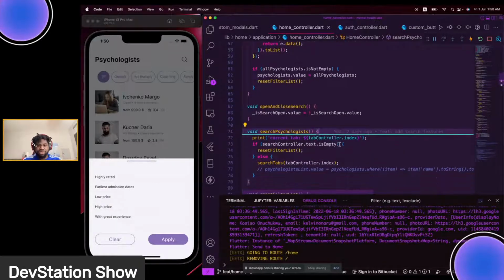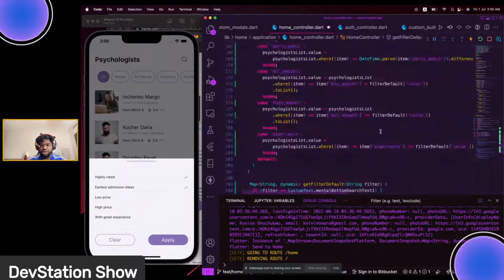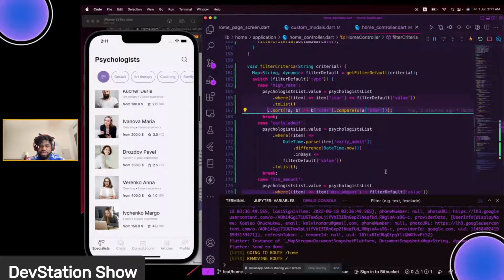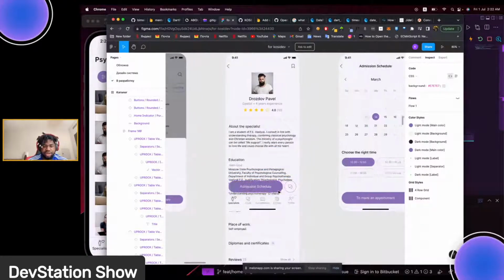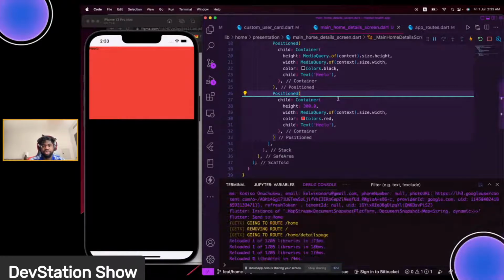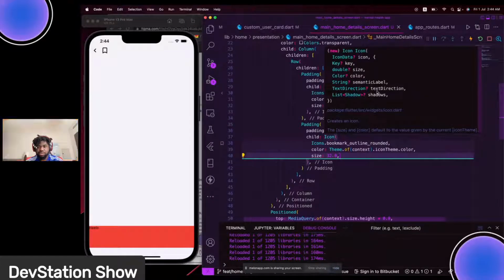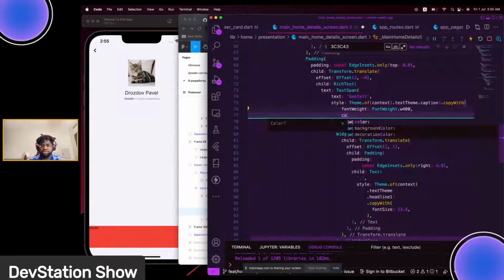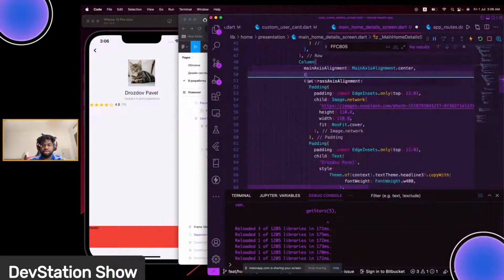DevStation Episode 23 (Building a Mental Health Care App) with Flutter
00:00 Intro
01:31 Fix and refactor bottom sheet issues.
19:39 Test out the fixes we did now.
30:46 Details Screen for the Psychologists.
56:24 Add Psychologists display card.
1:08:25 Add Star ratings.